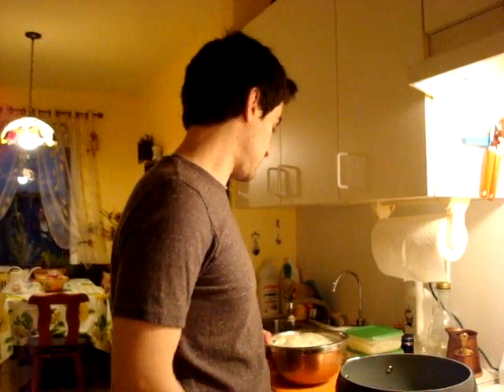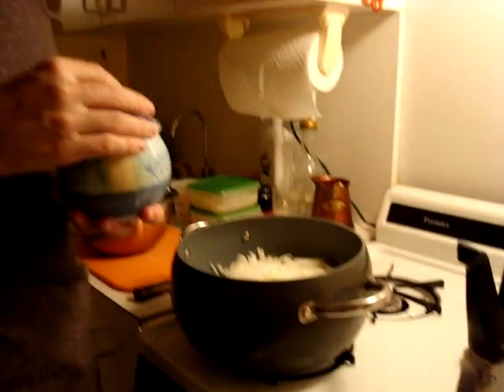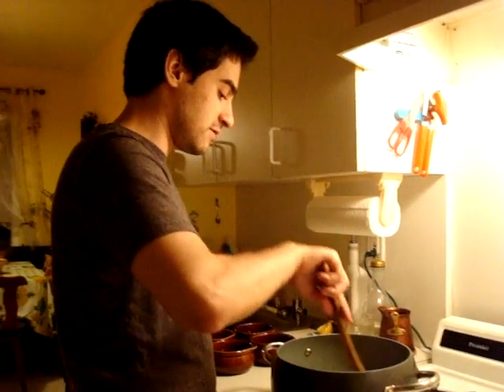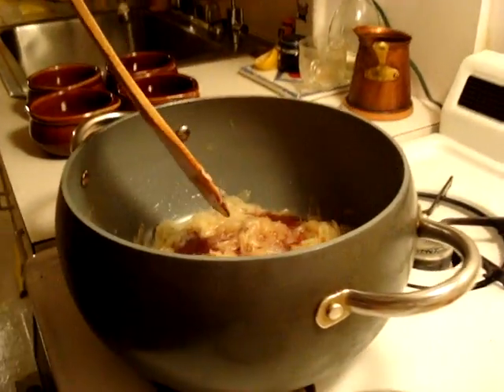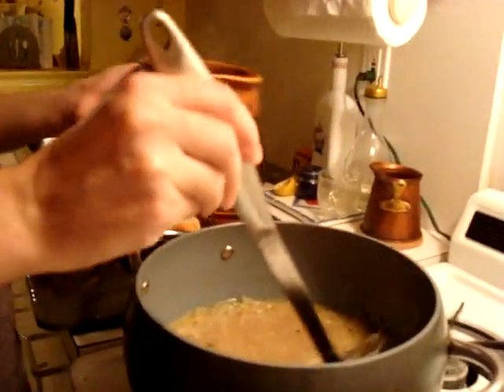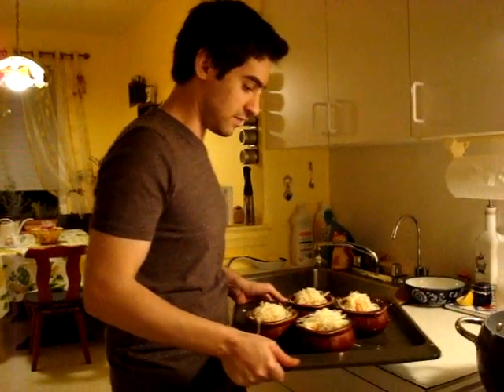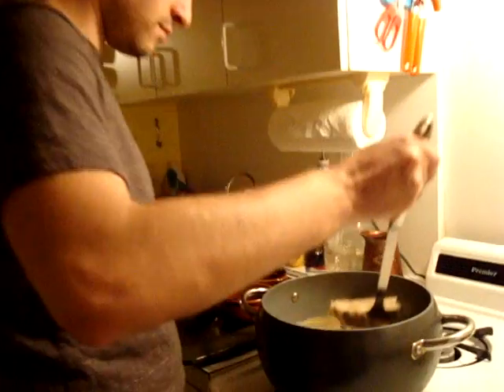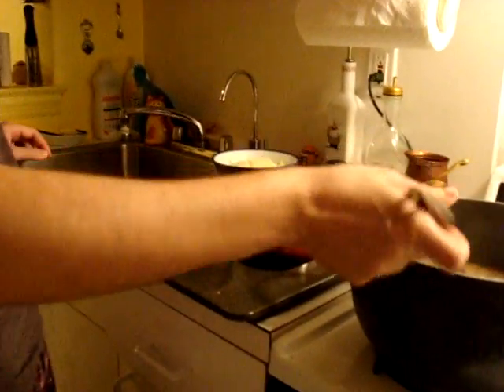French Onion Soup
Leon's Cooking Show S03E04 w/ funny outtakes